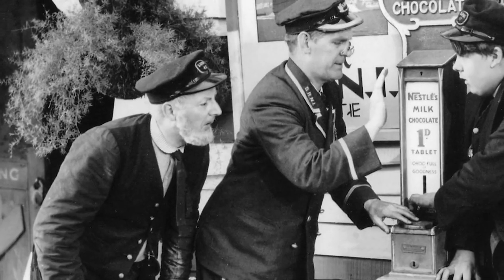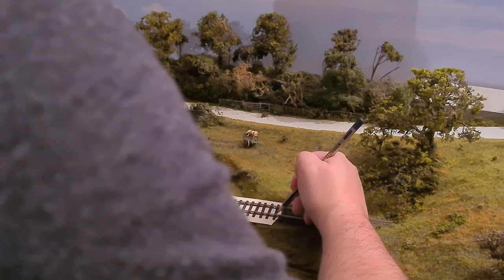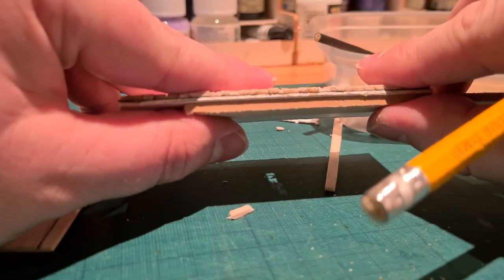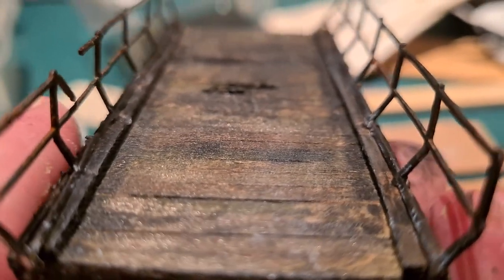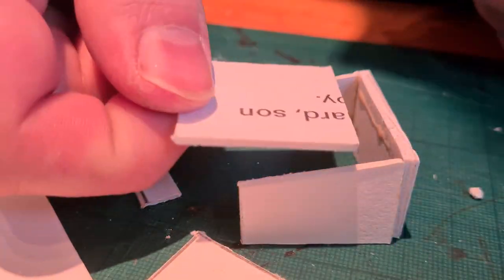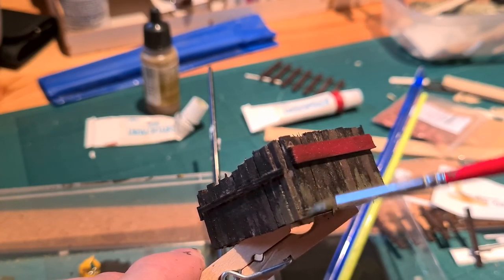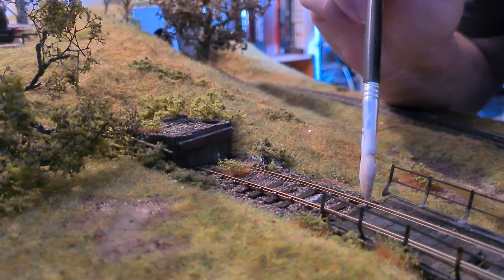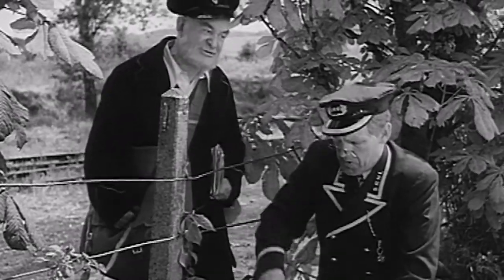Building an Old Wooden Bridge, Buffers & Siding - Step by Step - Buggleskelly Station Model Railway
Welcome to Buggleskelly Station and my first 'how to' or 'making of' video.

Video © Tom Marshall (PhotograFix) 2020.